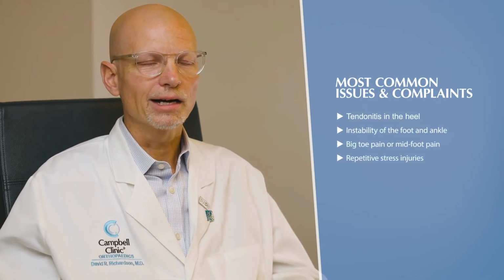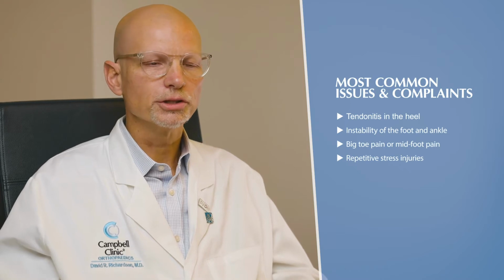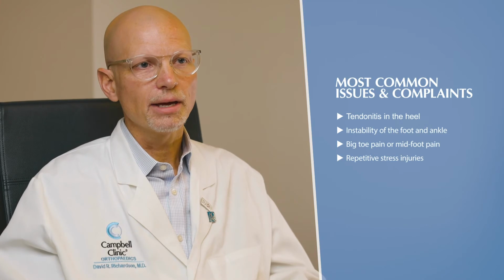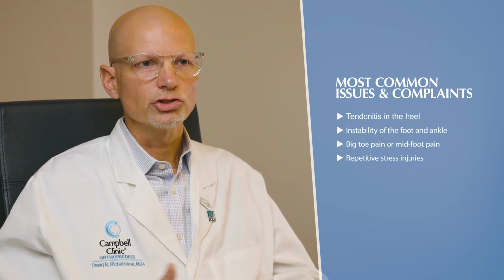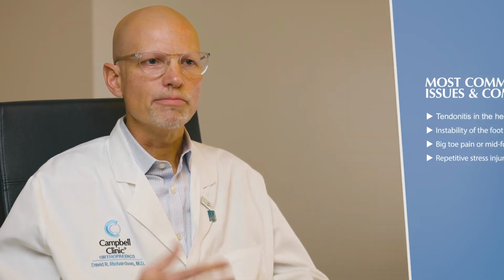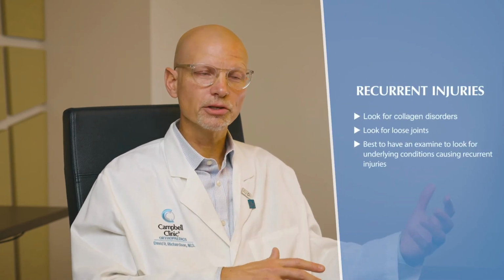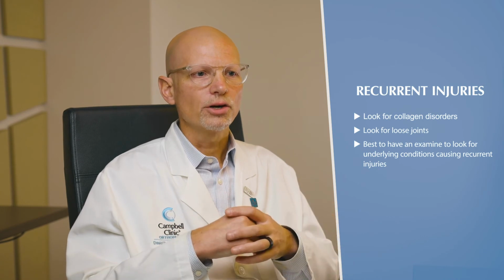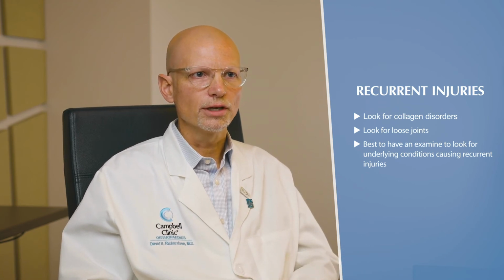Sports Injuries with Dr. Richardson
Dr. Richardson of Campbell Clinic Orthopaedics discusses sports injuries and their treatment options.